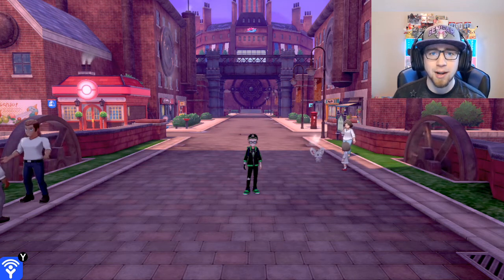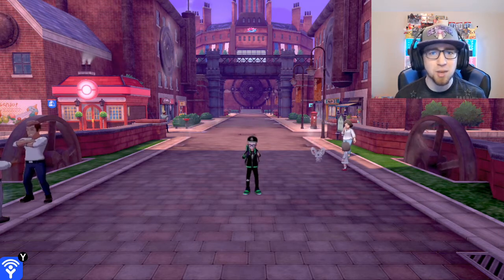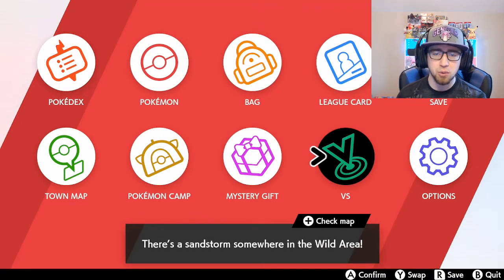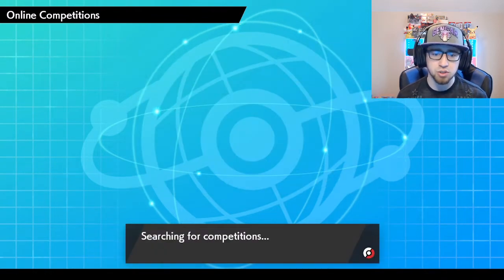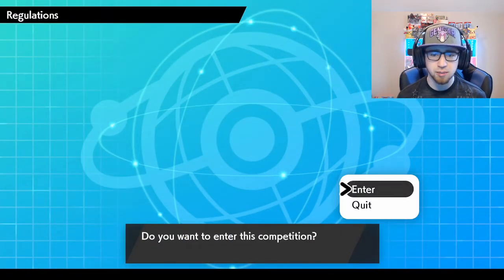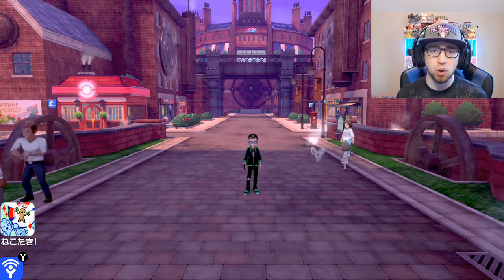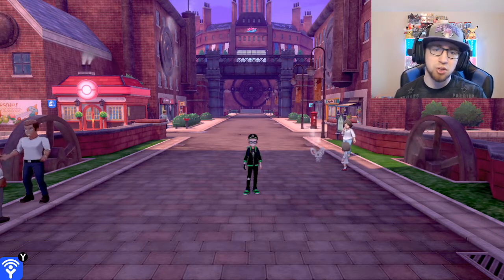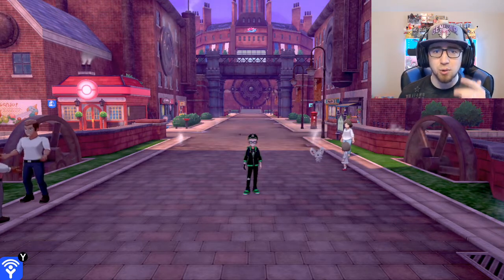Shiny Galarian Moltres Event - Register Now!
Due to the recent influx in volume on my discord server, the bots have been restricted to Subscribers and supporters only. The discord is still joinable through all the links on my videos, but in order to use the bots, being a YouTube Subscriber is now required in order to keep my bots as a benefit for my community. I hope you understand that running these is actually a lot of work, and I need to make it a benefit for my community.

Registration for the April International Tournament is now underway until the 13th of April So Don't forget to Register for that event so you Don't miss your opportunity to receive this Bird!